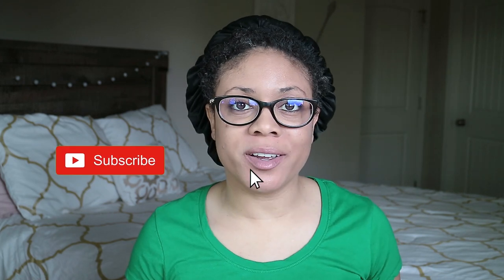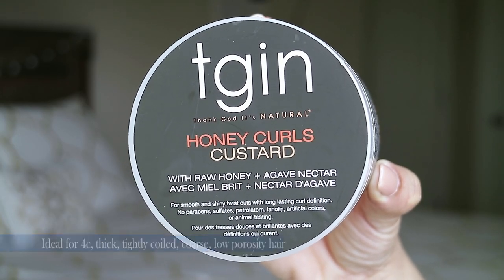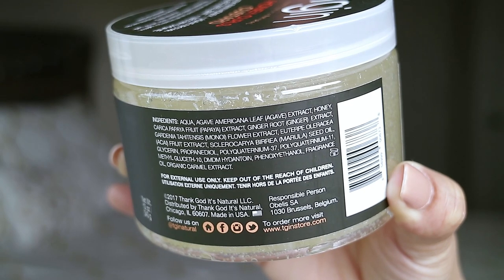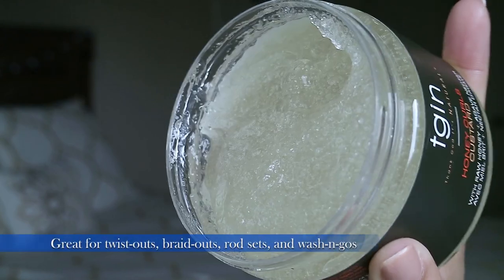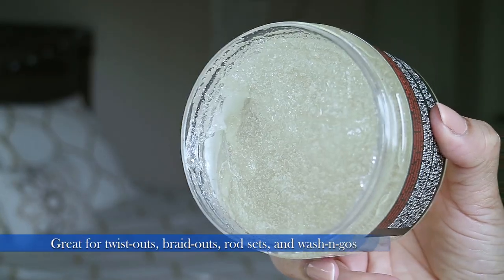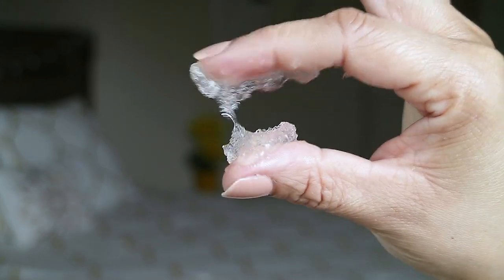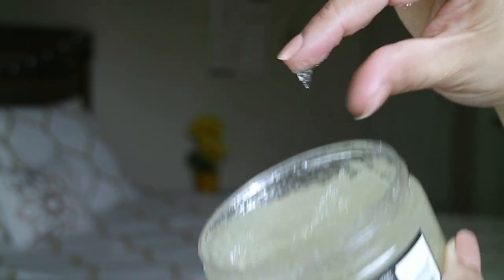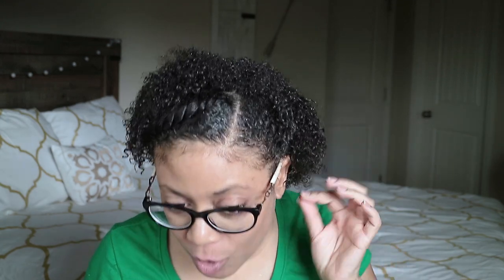🍯TGIN HONEY CURLS CUSTARD Review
It's wash n' go time using the newly released TGIN HONEY CURLS CUSTARD(technically a semi washngo). This actually turned into a semi-wash and go due to the two twist in the front. This custard has AMAZING moisture for your dry thirsty curls! I highly recommend this product to all my curl friends!

Benefits:
Ideal for 4c, thick, tightly coiled, coarse, low porosity hair
Can be used on wet or dry hair
Great for twist-outs, braid-outs, rod sets, and wash-n-gos
Provides  a firm frizz-free long-lasting hold for high curl definition
Maintains style in extreme weather conditions
Promotes high shine and restores  moisture to dry hair

There is no additional cost to you. It just shows that you really support my channel and the percentage I earn helps me by putting it back into my youtube channel to further upgrading my channel and equipment. I got to keep bringing you guys the best quality and content!